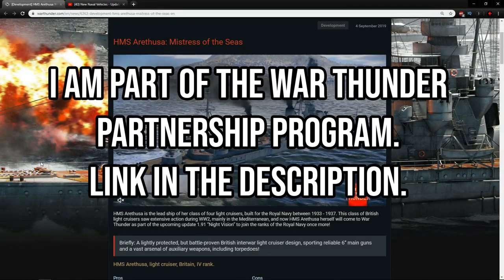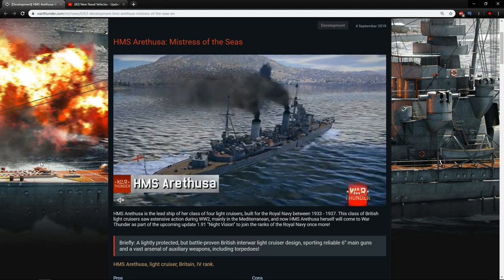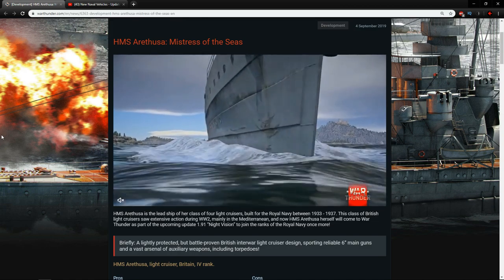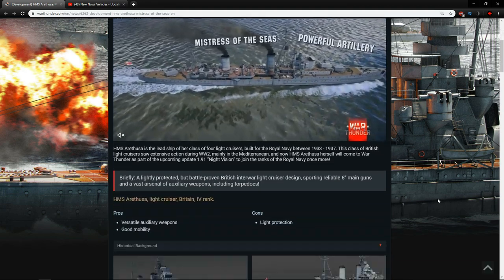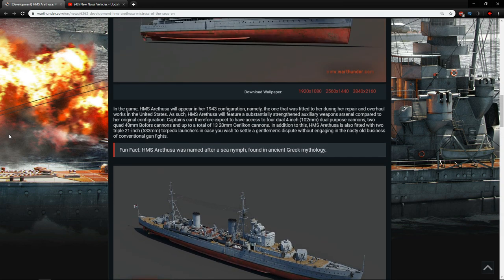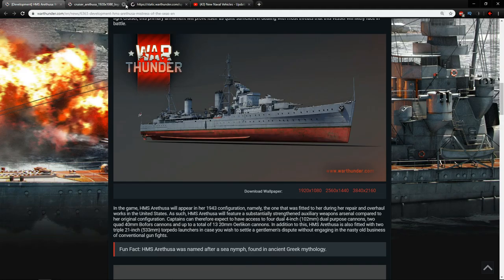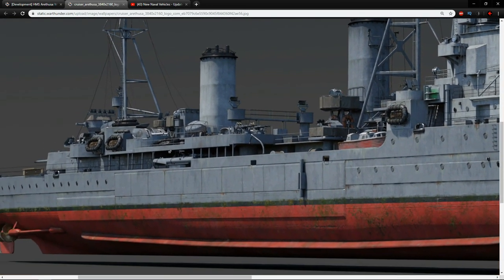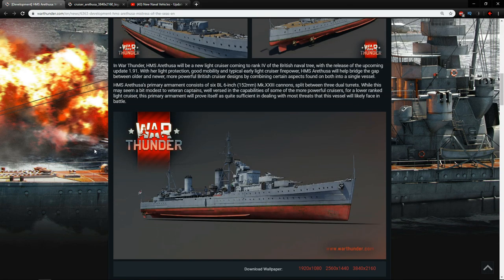HMS Arethusa - Update 1.91 Devblog - War Thunder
Not impressive compared to other picks but a good stop gap.